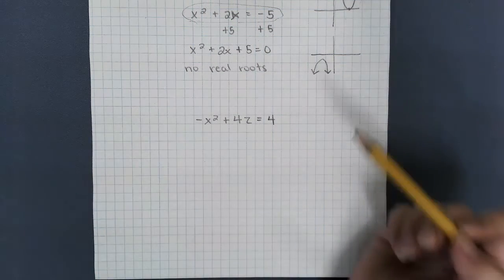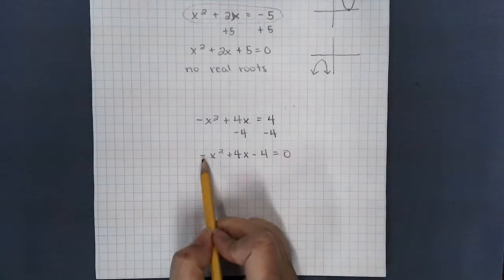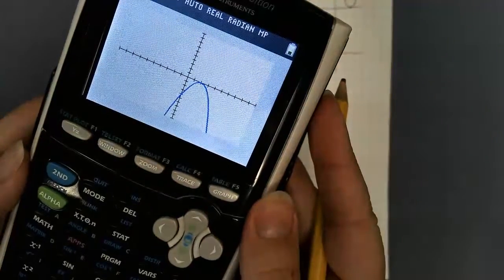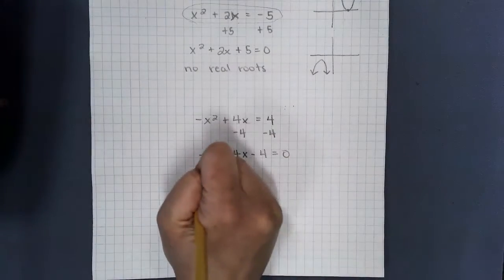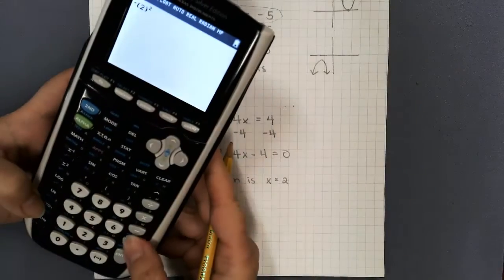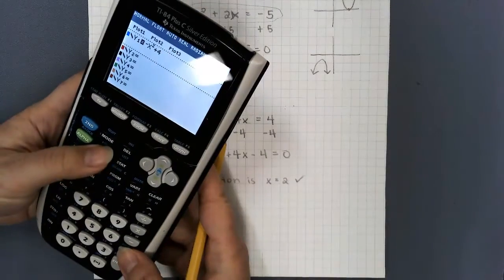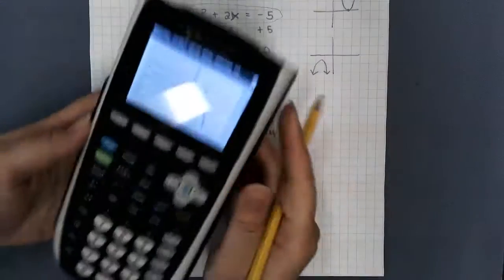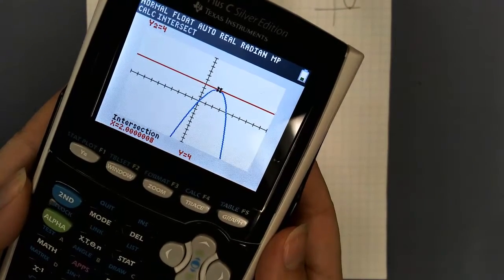Solving Quadratics Graphically Part 2